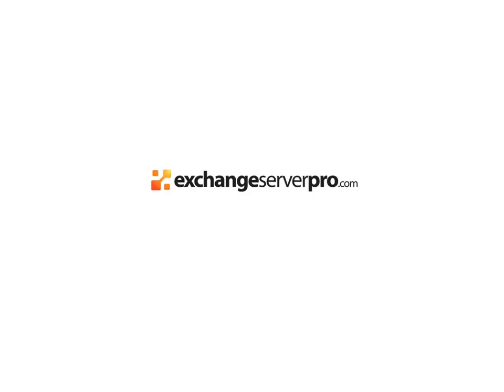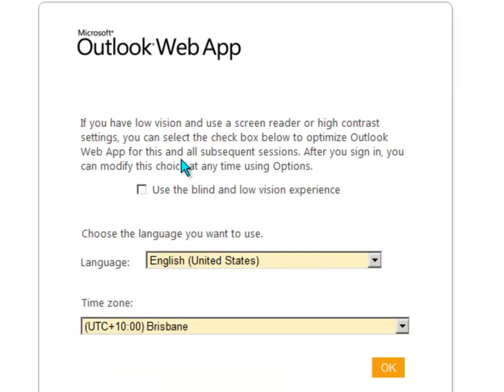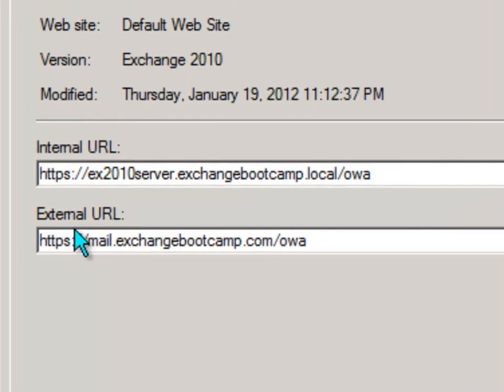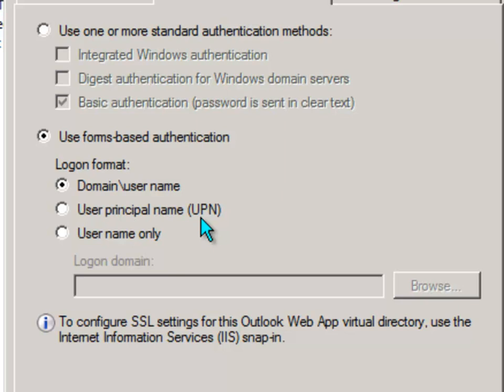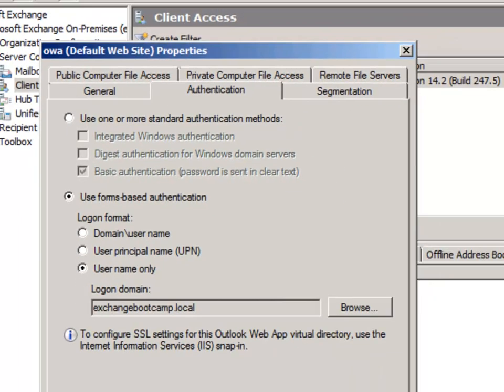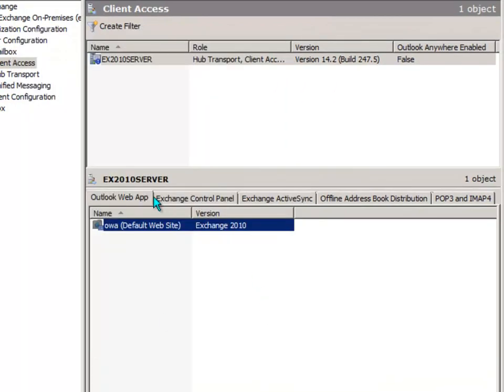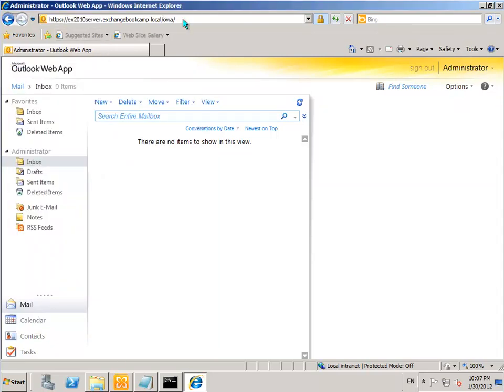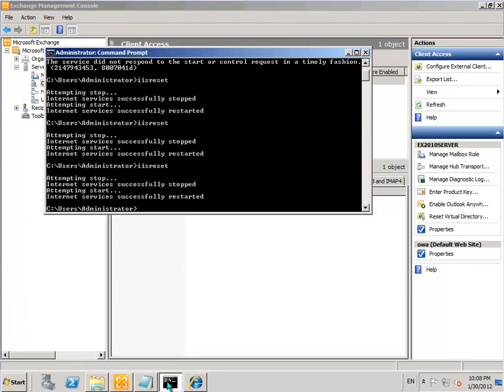Exchange 2010 Training - Module 02 Lesson 03 Part 2 Configure Outlook Web App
- In this lesson you will configure the Outlook Web App authentication settings.